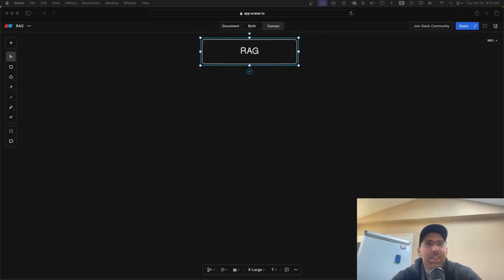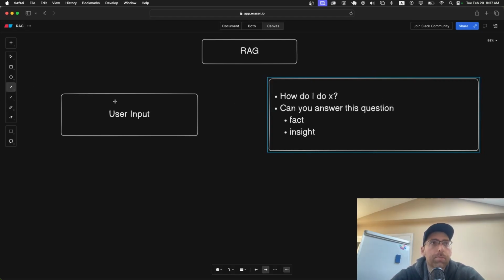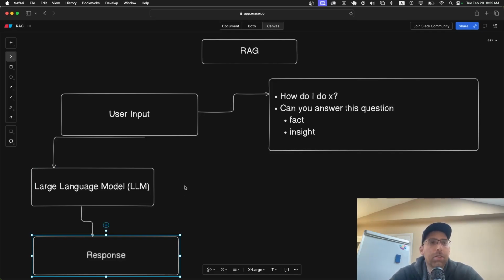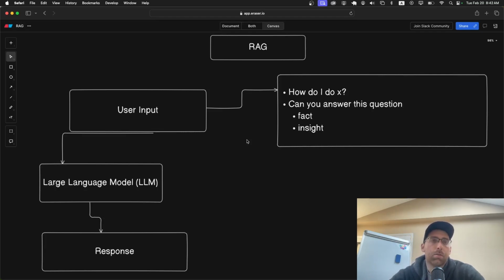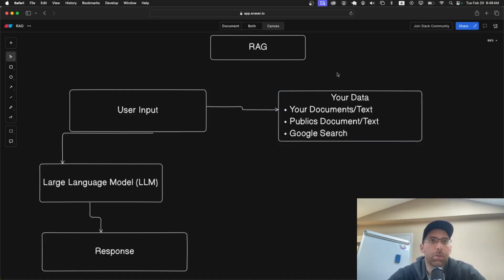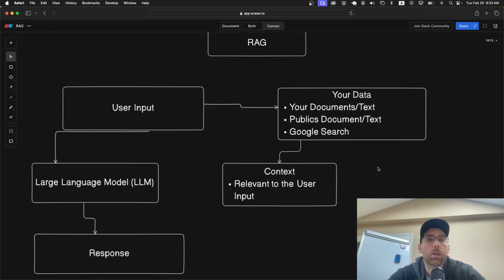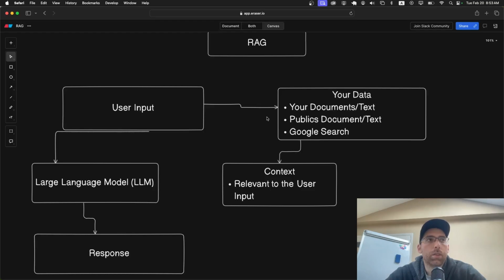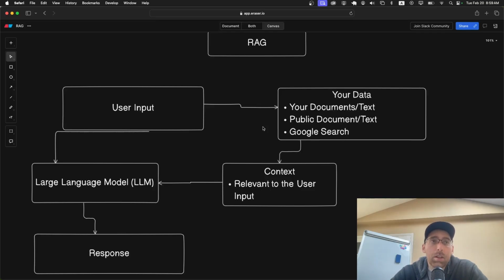Retrieval Augmented Generation: Big Picture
We talk about RAG, a popular method for improving the effectiveness of Large Language Models.